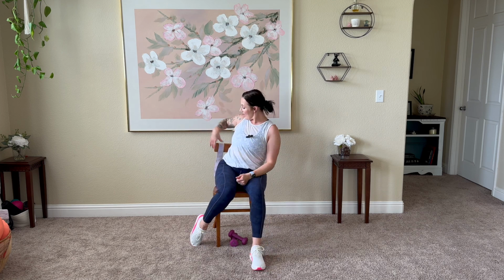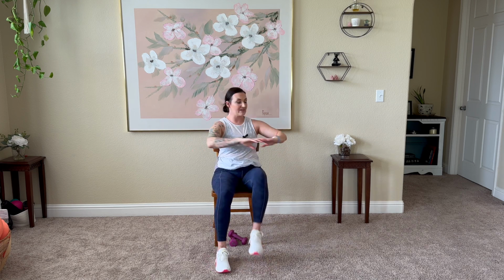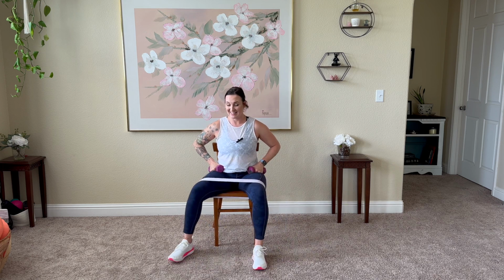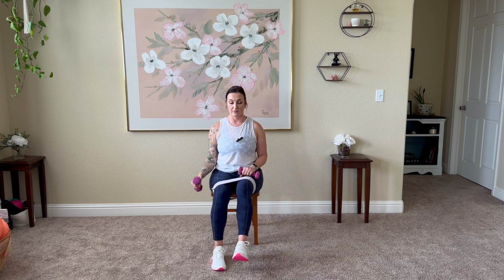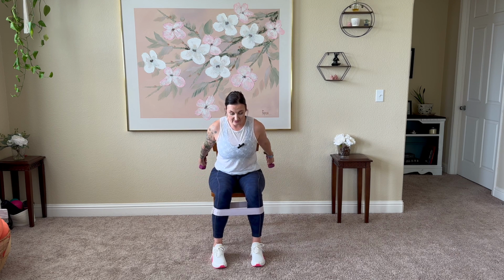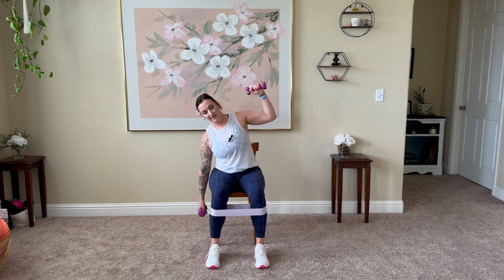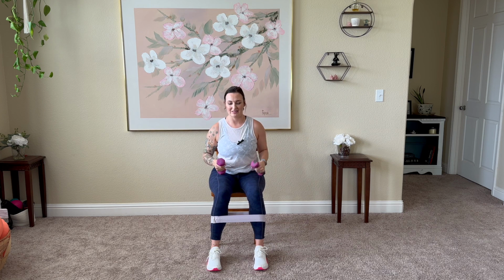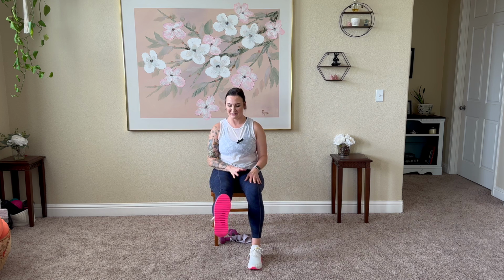TOTAL BODY DUMBBELL & BAND WORKOUT: 25 Minute At Home Chair Workout For Strength, Toning, & Fat Loss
Let's move those feet, and everything else today too. This is a low impact chair workout using a set of hand weights and a light loop band. We are working on a little bit of everything today. Starting with cardio, foot strengthening, and ankle stretching exercises. Moving our way up to legs, abs and core, upper body, and hands and wrists. This workout has a big focus today but it is designed to reduce discomfort to your joints. We start and end with some great stretching exercise to get those muscles strong in a pathway of movement. While they also get a nice stretch and tension release. You will be working on building up muscle strength and low impact weight loss today.

Jessica